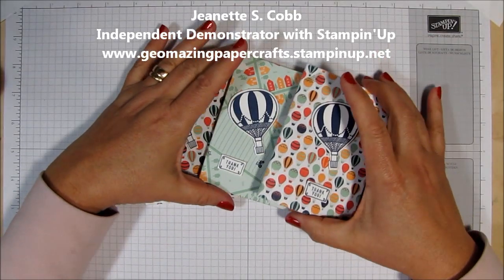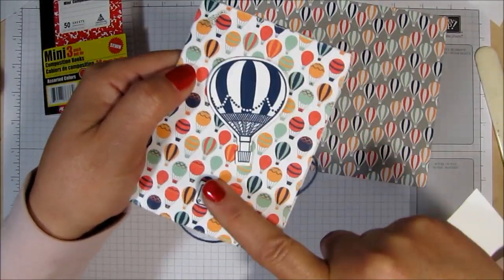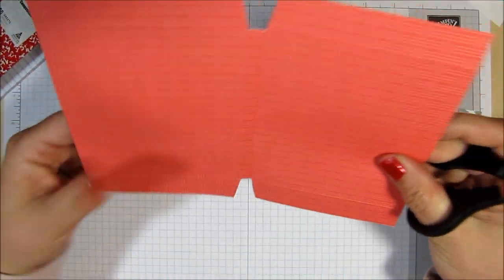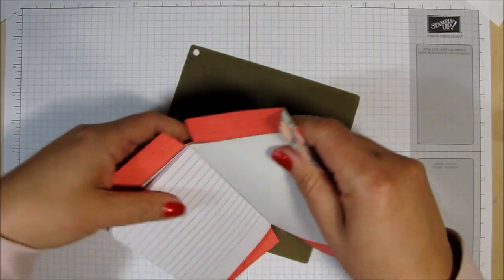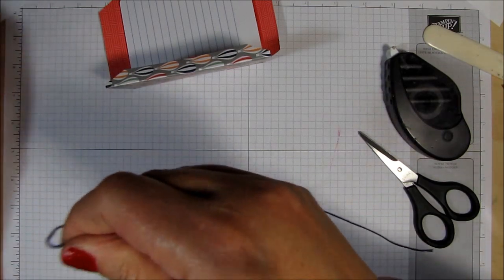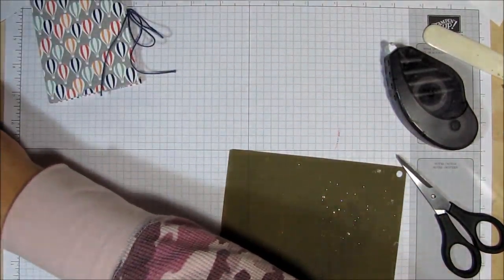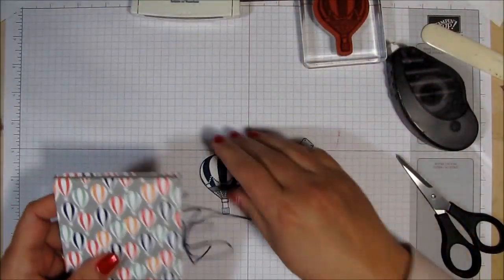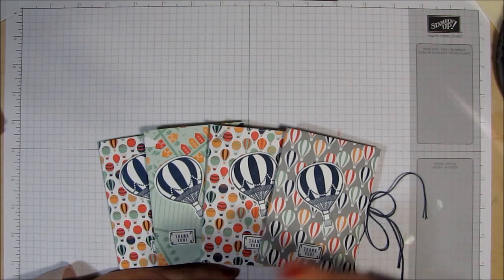Stampin' Up Mini Thank You Notebooks with Carried Away DSP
In this video, I will show you how easy it is to cover a mini composition book to make a sweet little notebook with Hot Air Balloon designs. All tools and supplies are listed in my Blog.